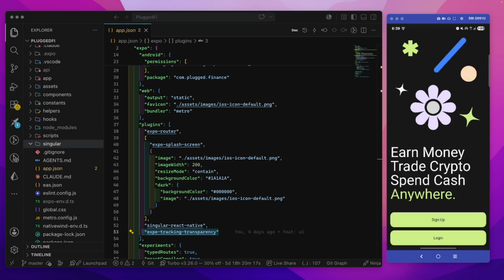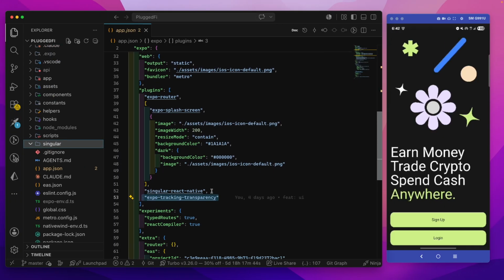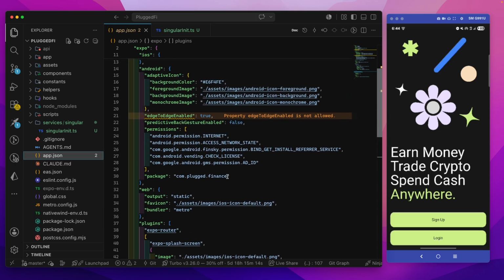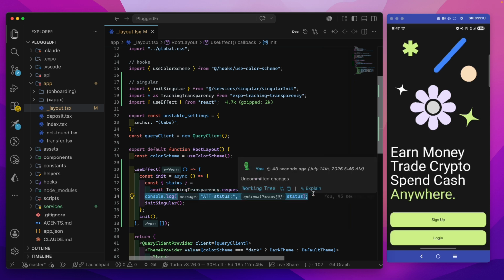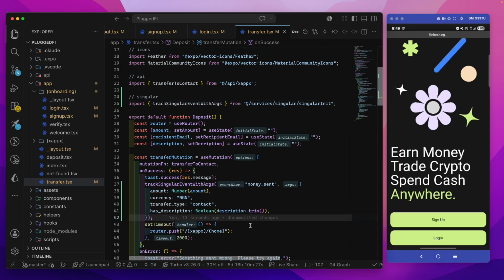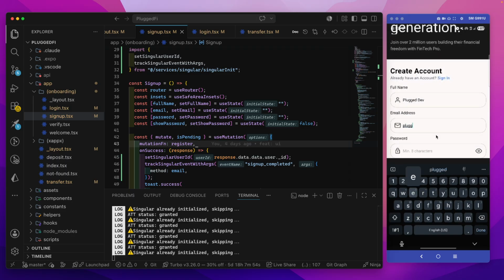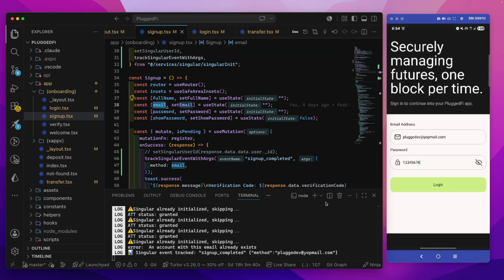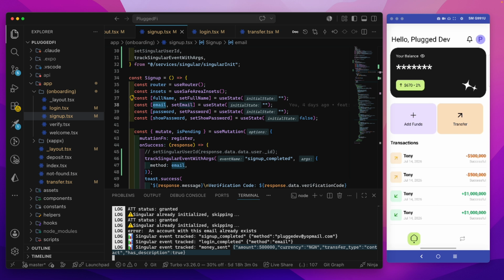Integrate Singular With Expo Bare Workflow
Learn how to integrate the Singular SDK in Expo React Native without writing any native Android or iOS code. This step-by-step tutorial covers installation, configuration, App Tracking Transparency (ATT), EAS Build, event tracking, and testing in a managed Expo project.

If you look at the official Singular SDK documentation for React Native, it explicitly states that developers must be familiar with customizing native code. The docs expect you to manually configure native lifecycle modules, touch your AppDelegate, or tweak Gradle dependencies. But if you're using modern, managed Expo, you absolutely do not have to write native code.

In this video, I break down the exact, vetted steps I used to successfully get the Singular attribution framework running flawlessly inside a clean Expo architecture. We’ll bypass the manual linking headaches by utilizing standard Expo Config Plugins, allowing Apple's Tracking Transparency, creating a clean development build via EAS, and validating live event tracking on a physical hardware device.

Stop piecing together multiple guides, let's get your app plugged in.

💻 REPO & RESOURCES

📌 TIMESTAMPS

00:00 - Intro

01:06 - Step 1 & 2: Initializing a Clean Expo Project and Installing Packages &  Explaining iOS App Tracking Transparency Configuration

02:31 - Step 3: Configuring Packages in app.json plugin array

02:47 - Step 4: Creating singularInit file and setup

04:12 - Step 5: Singular Dashboard setup - Adding App, Integrating Singular SDK, Getting API Key and Secret

06:31 - Step 6: Setting up event triggers in screens

12:12 - Step 7 & 8: Creating account on PluggedFi app & Testing and Sending Live Events - Mobile Attribution & Verification

16:59 - Outro: What’s Next - IDFA, GAID, and SKAdNetwork Explained

🔥 PLUGGED.DEV

Connecting developers to the source.

Production-ready tutorials covering Mobile • Web • Backend • APIs • SDK Integrations.

Build. Connect. Ship.